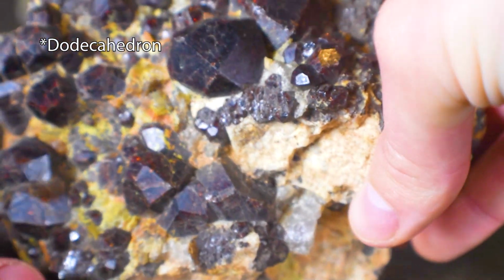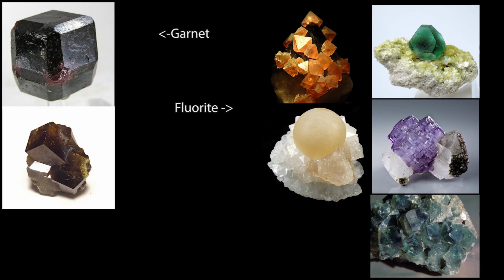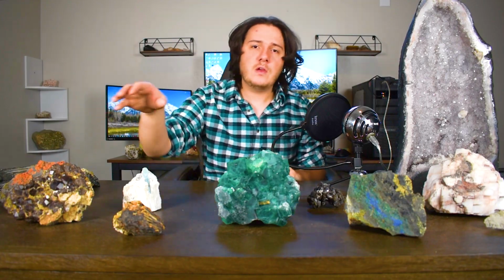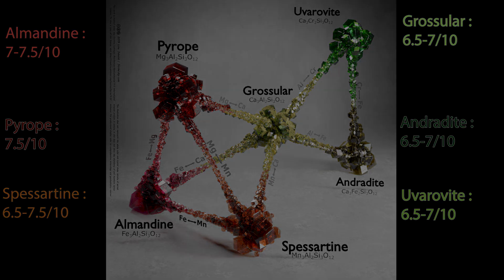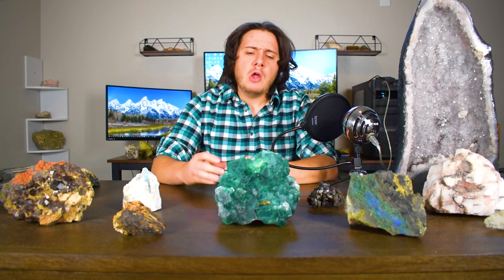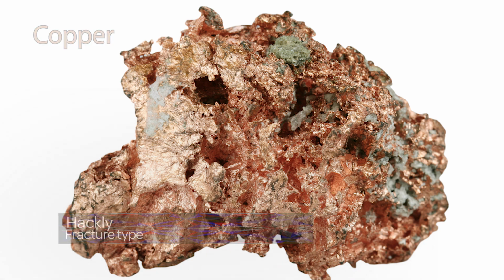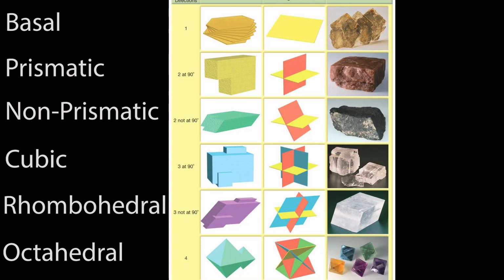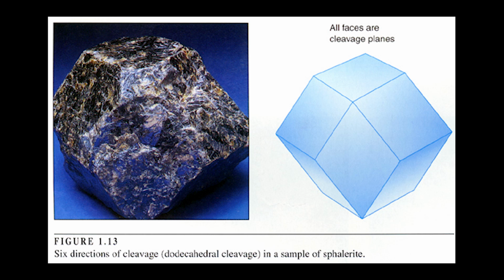mineral identification 1 of 2 - How to identify minerals!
This video shows you the steps that geologists take to identify minerals. all minerals have characteristic properties that helps us tell one mineral from another. Testing these properties is crucial to identifying minerals.